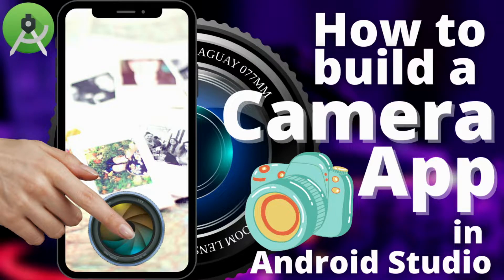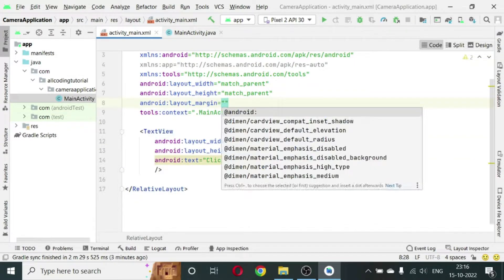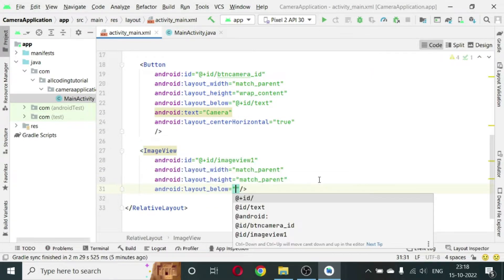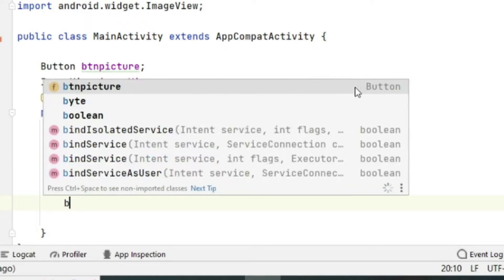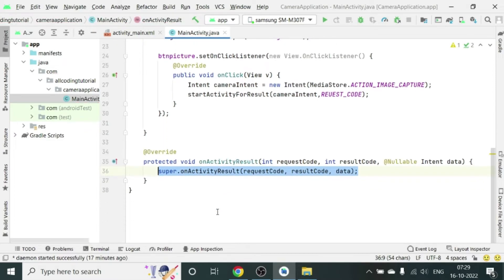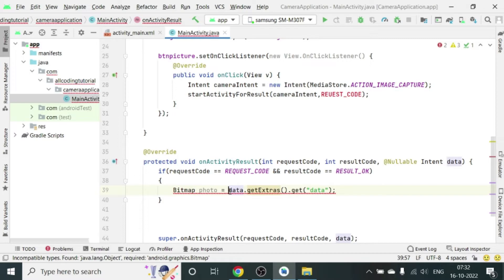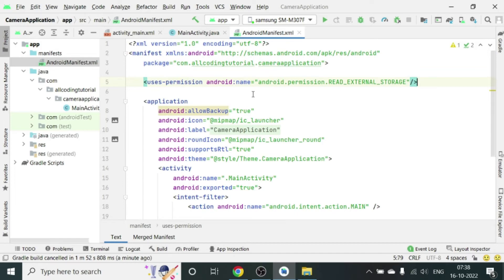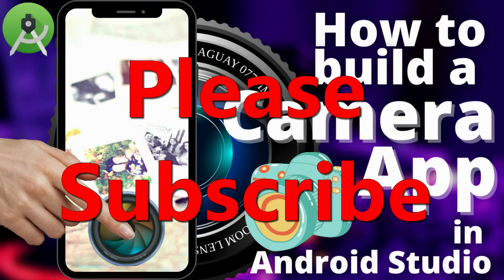How to Build a Camera App in Android Studio | Simple Camera App (2022)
In this video, I am explaining How to Build a Camera App in Android Studio by using a simple Intent function and using the built-in Camera API.